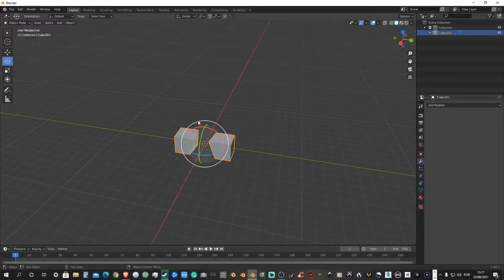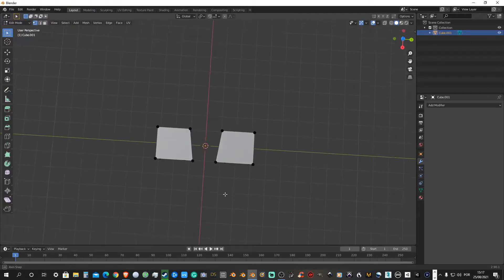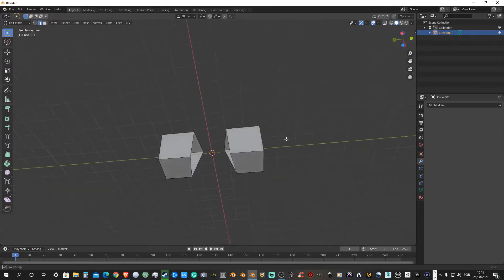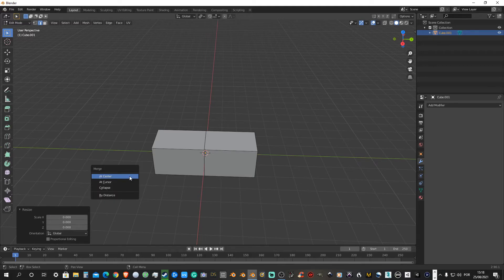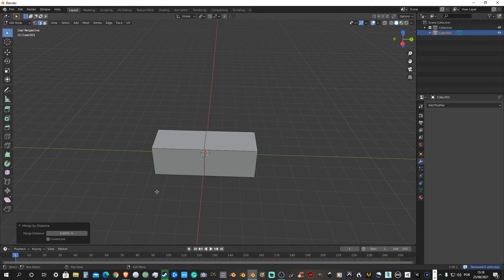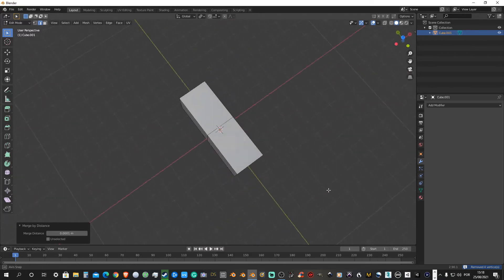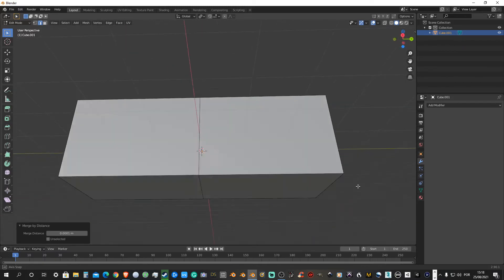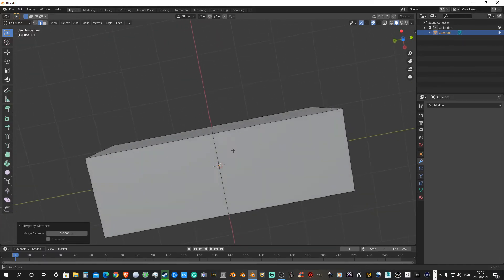Blender Tutorial How To Merge Edges